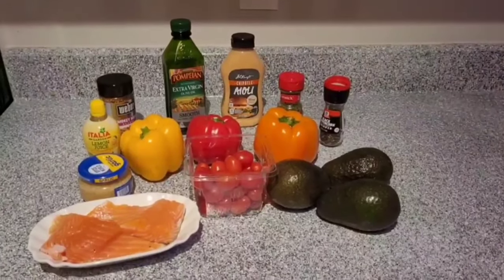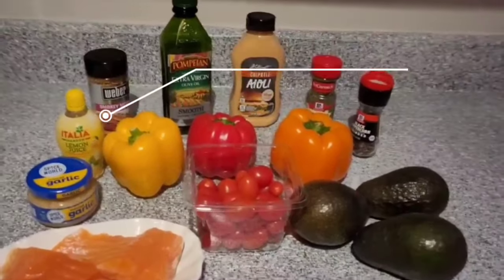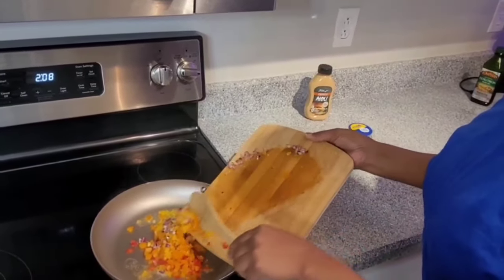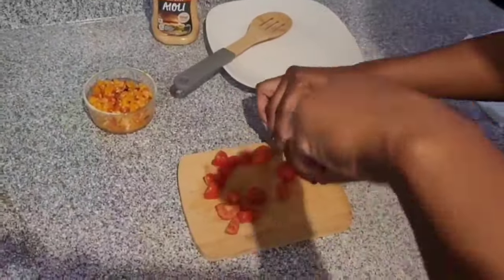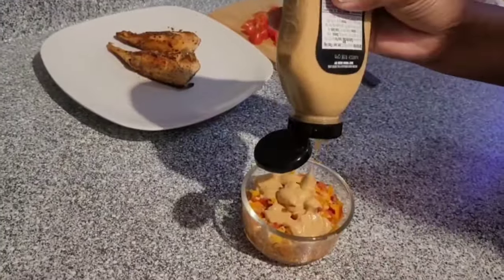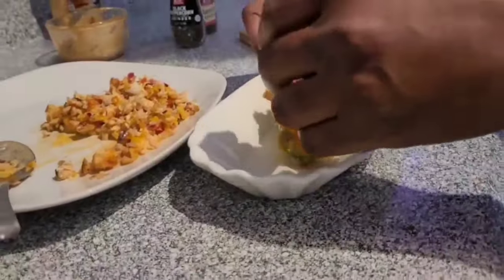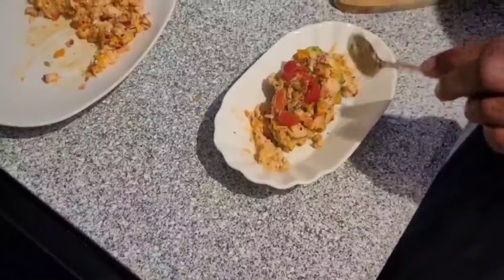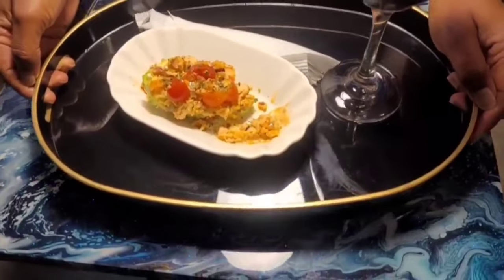Servants of Health: Celebrating Women's Healing Role In Scripture